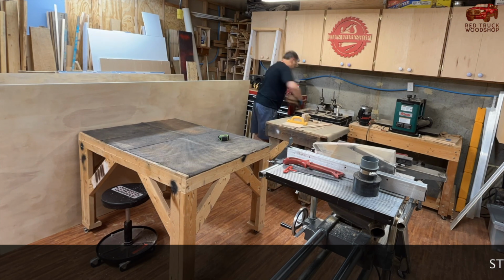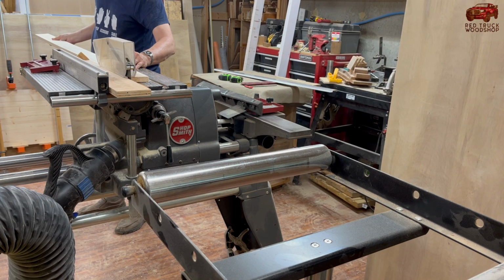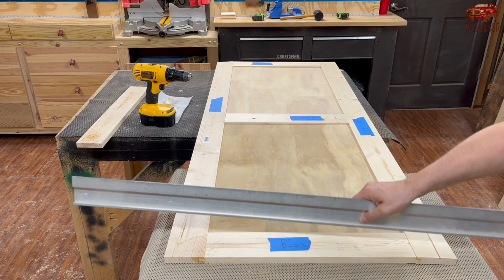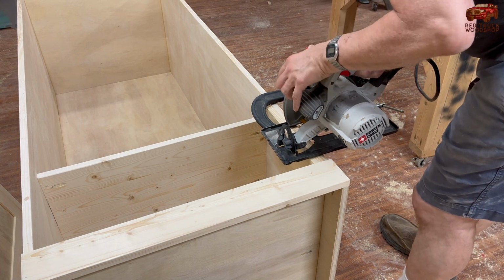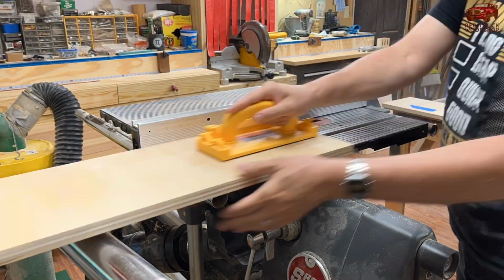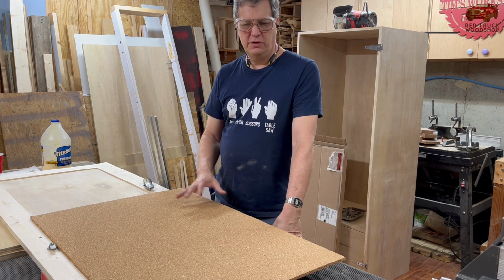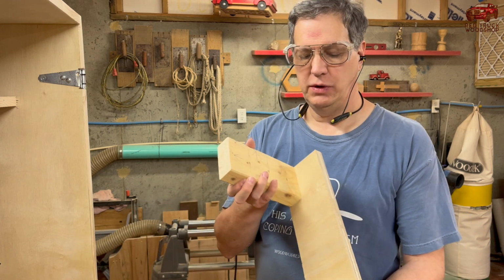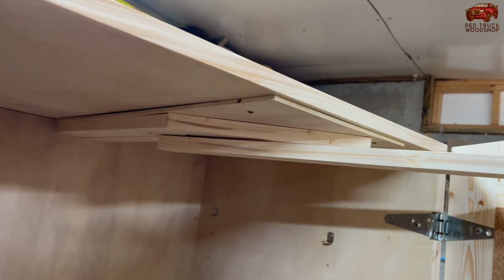Discussing woodworking tips and methods while building a storage cabinet for my daughter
I customized a cabinet for my daughter to use with her youth group.

I apologize for any small blips you may find in this video. My software was not cooperating.